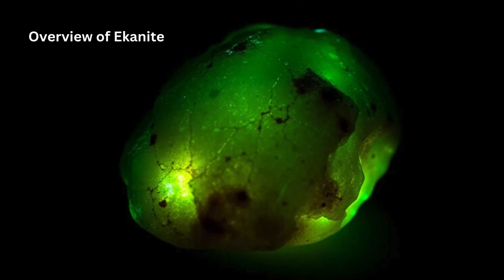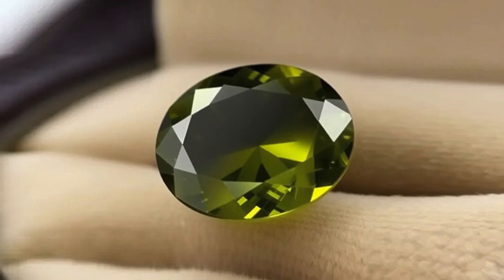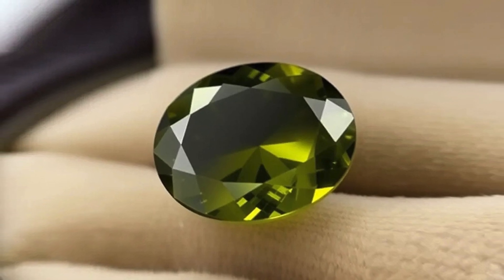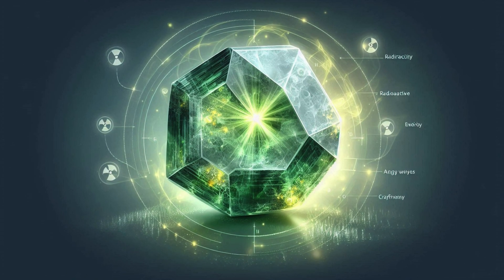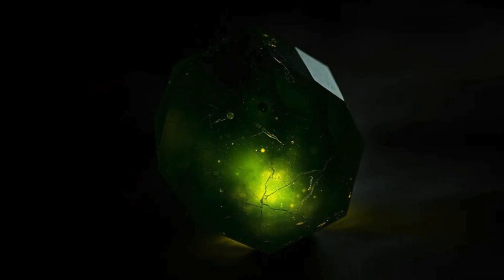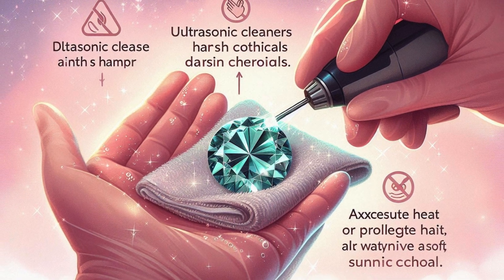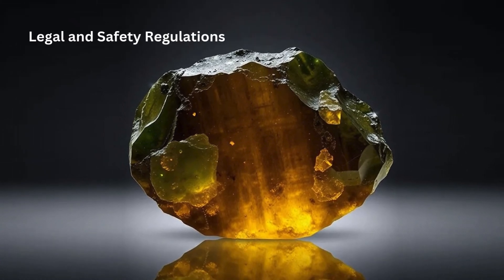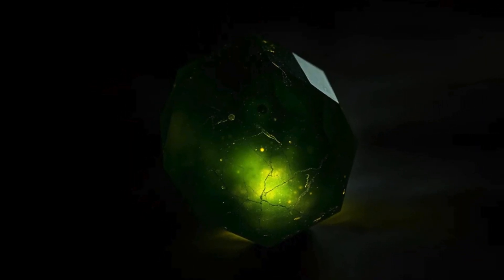The most rare and dangerous Ekanite gemstone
Ekanite is a rare and unique gemstone prized for its intriguing properties, especially its radioactivity and unusual coloration. It's a member of the silicate family and is composed primarily of calcium, thorium, and silicon with additional elements such as uranium and lead. Its radioactive properties, stemming mainly from thorium and uranium inclusions, set ekanite apart from other gemstones.